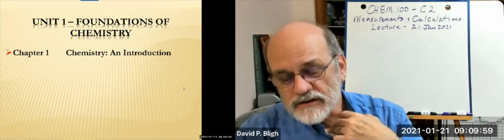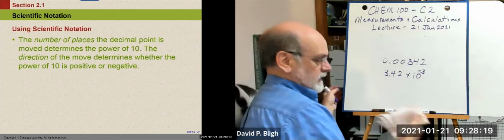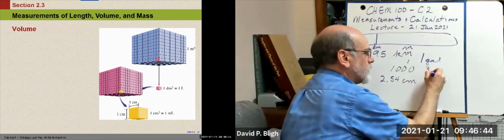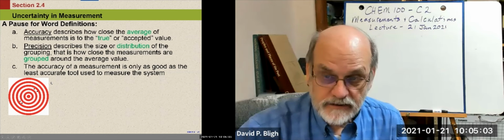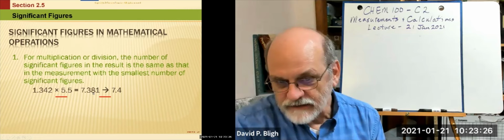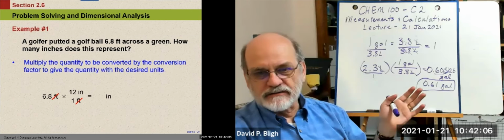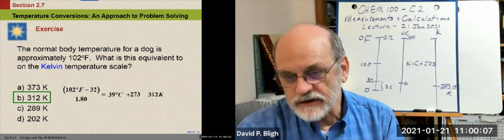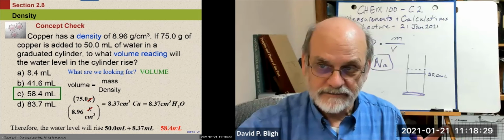Chem100 Chapter 2 Lecture 21Jan2021HB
Chem100 Chapter 2 Lecture 21Jan2021